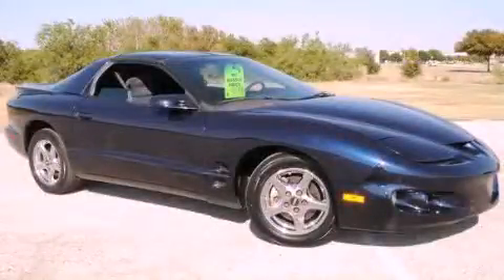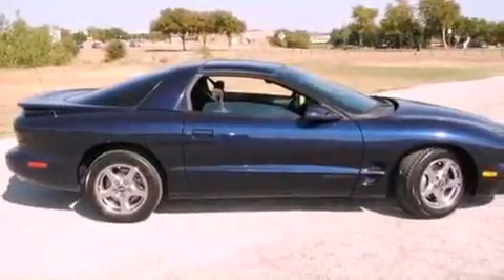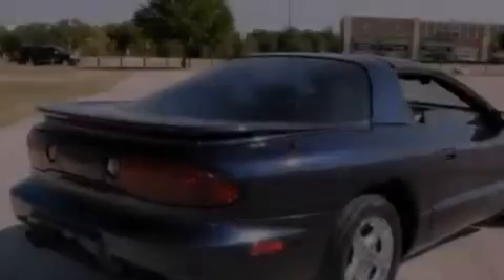2000 Pontiac Firebird Ft. Worth TX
We are proud to present this 2000 Pontiac Firebird .

 Year : 2000
 Make : Pontiac
 Model : Firebird

 Trans . : Automatic
 Exterior : Blue-Black Metallic
 Miles : 165,616
 Interior : Ebony

 786 Valley Ridge Cir.

 Used 2000 Pontiac Firebird Lewisville TX